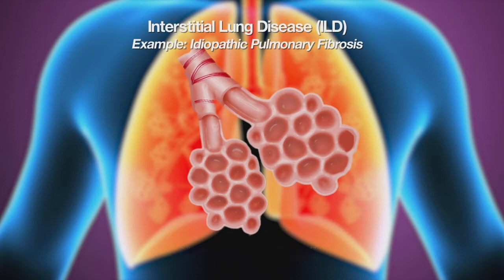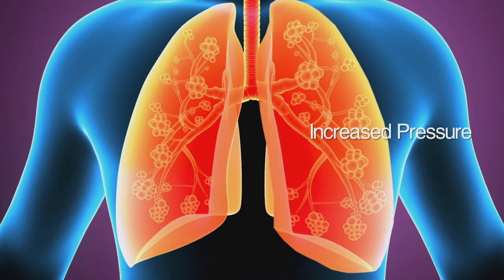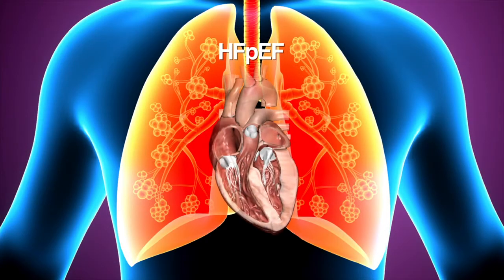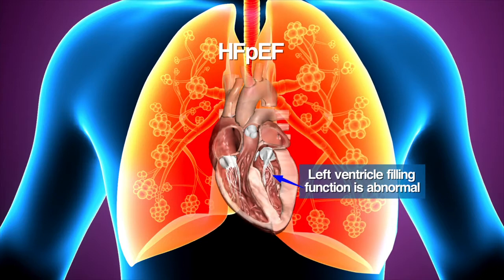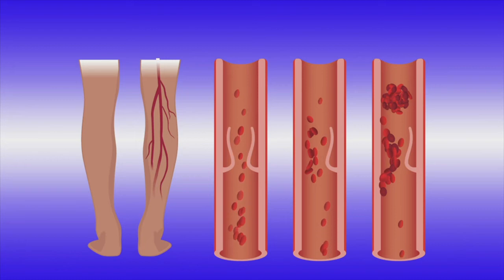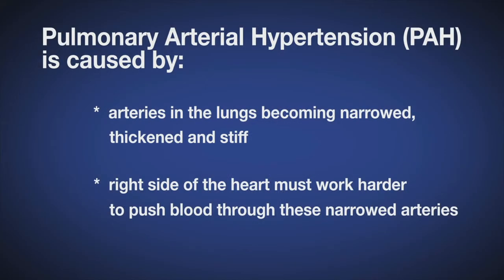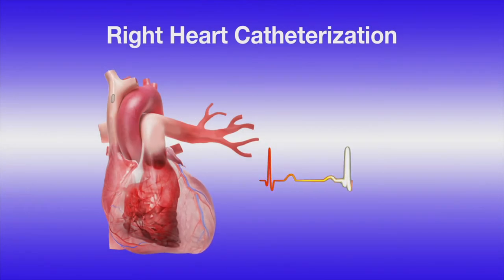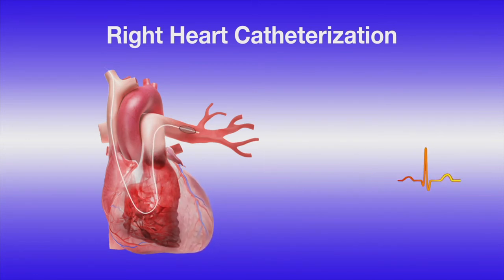What are the different types of connective tissue disease and the associated risk of PH?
Stephen Mathai, MD, MHS discusses different types of connective tissue disease including lupus, Sjogren’s syndrome, polymyositis, and rheumatoid arthritis and the associated risk of having pulmonary hypertension.

PHA thanks Janssen Pharmaceuticals for it’s Diamond Sponsorship of the 2021 PHA Connects Fund.